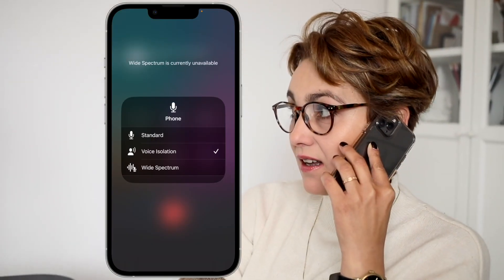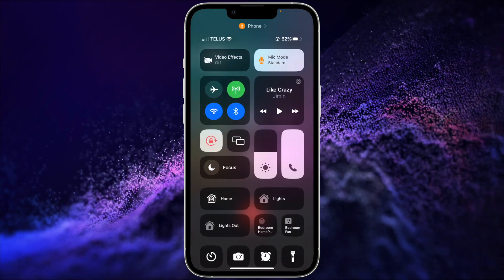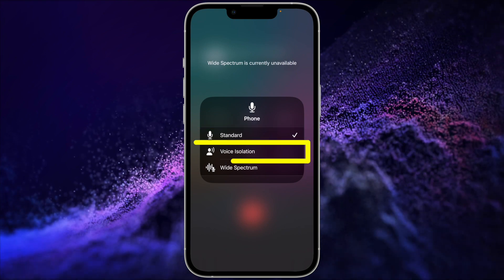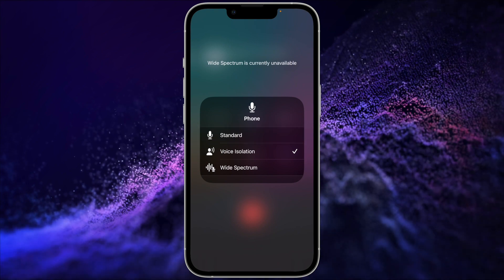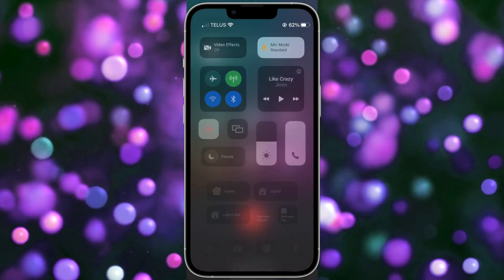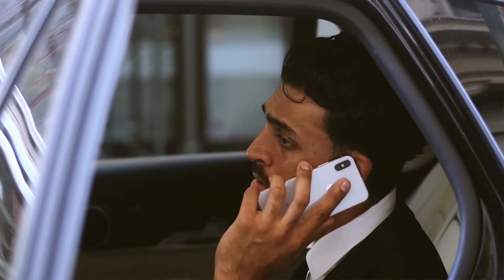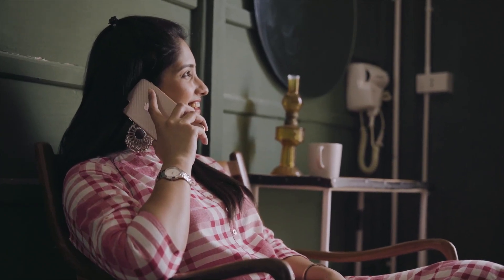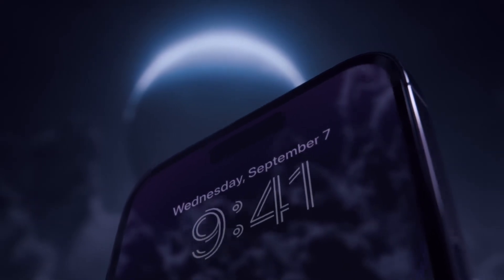Unleash the Power of iPhone Voice Isolation for Cellular: Crisp and Clear Audio like Never Before!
Unleash the Power of iPhone Voice Isolation: Crisp and Clear Audio like Never Before!